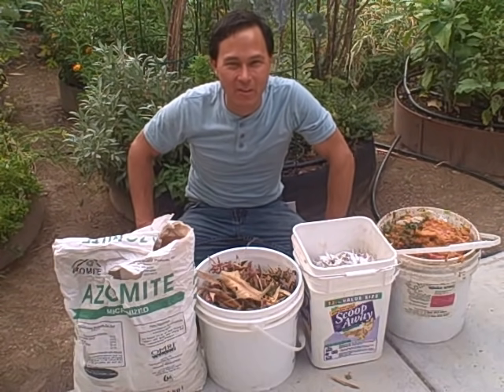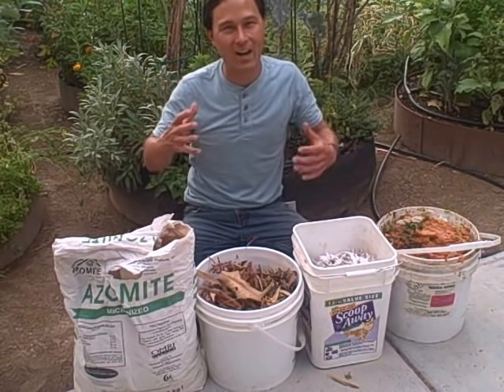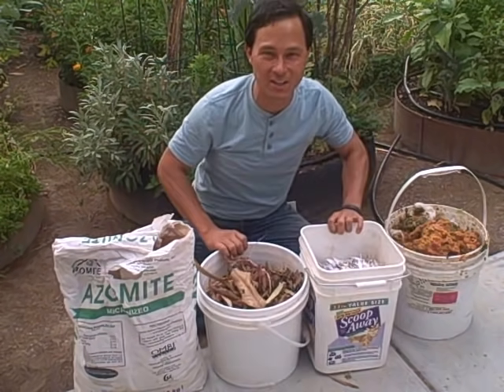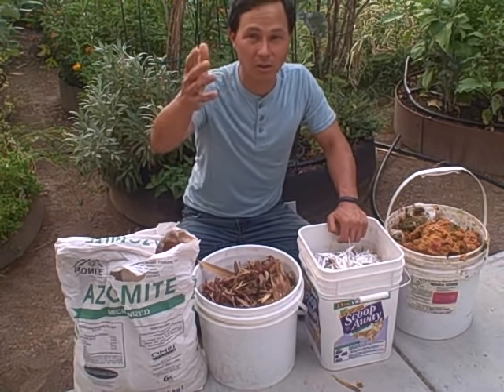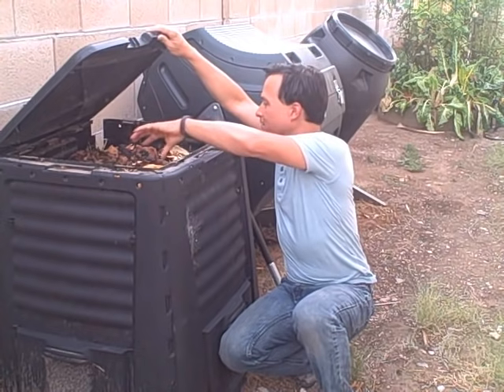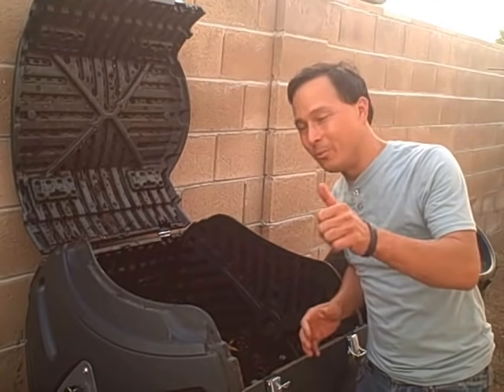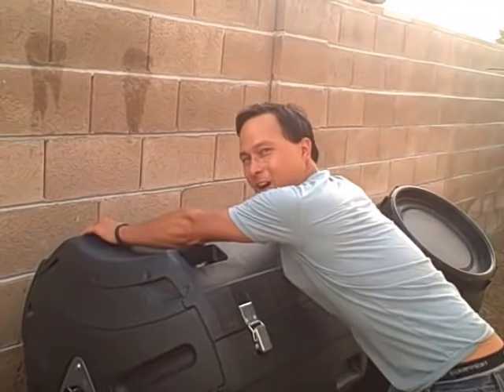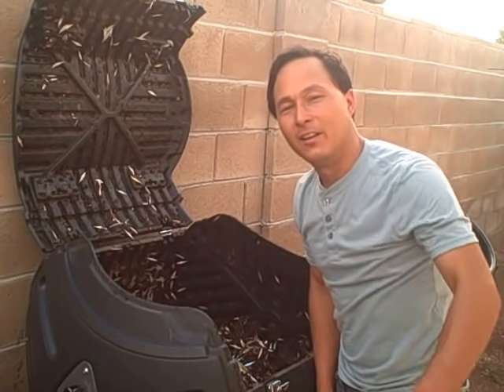How to Make Compost the Easy Way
shares with you his #1 way to make the easiest compost ever.  In this video John will share his top 3 tips that will enable you to quickly make a high quality compost every single time.  After watching this episode you will learn exactly what it takes to make compost, and you may be amazed at how simple it really can be